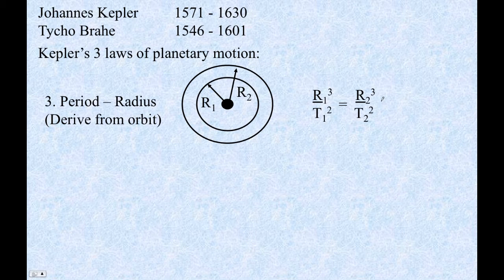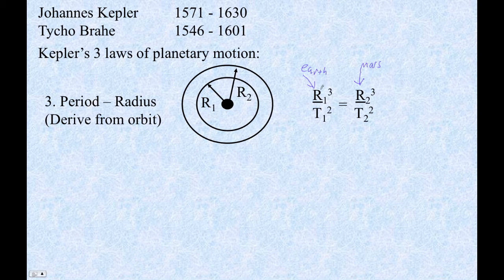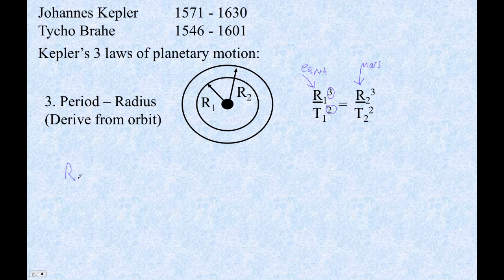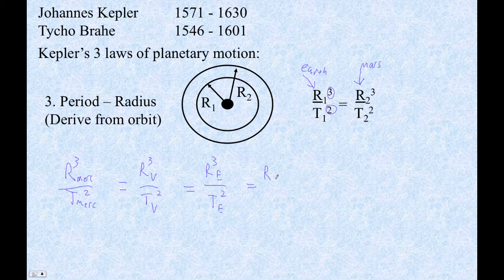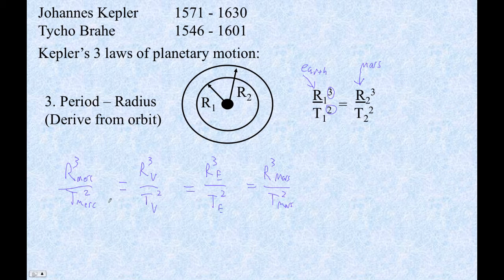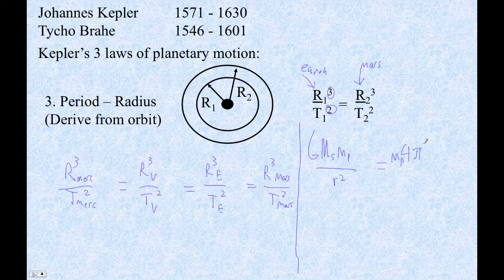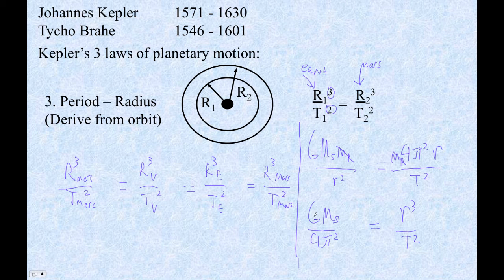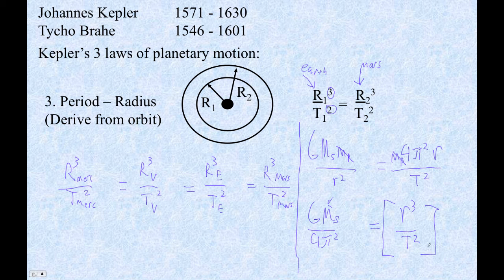HTPIB05G Kepler's Third Law